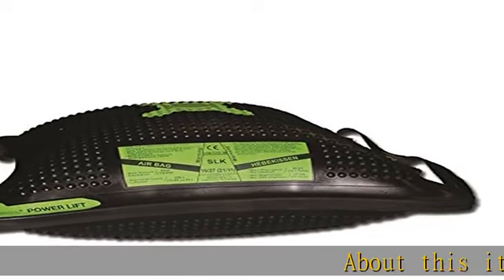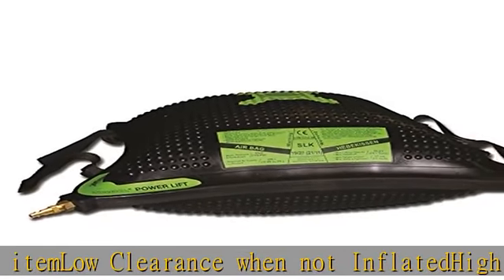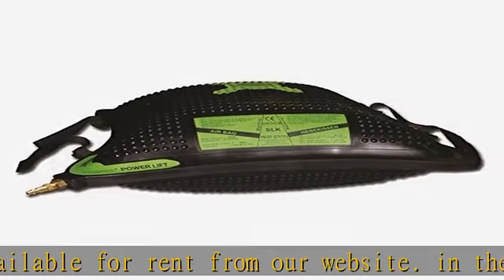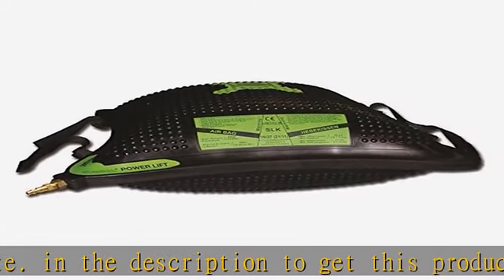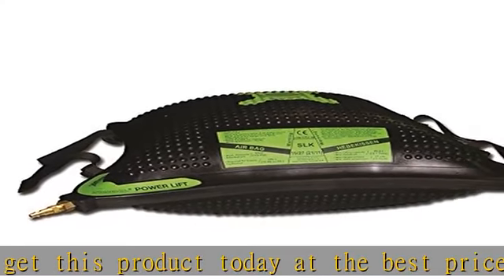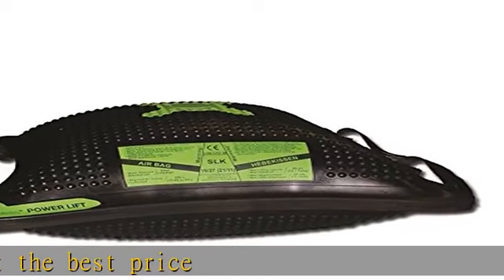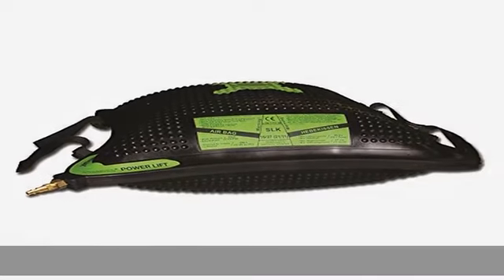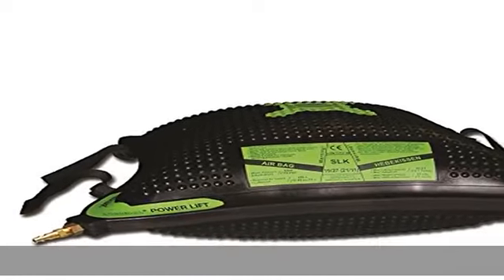Sava 15x15 Inches Powerlift 11.1 Ton Heavy Duty Air Lifting Bag (8 Bar/116 PSI)